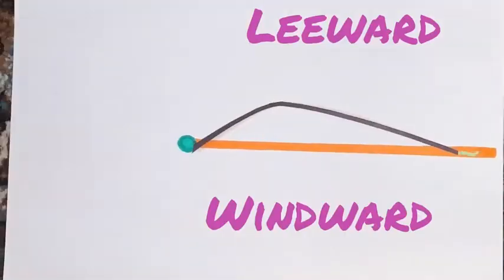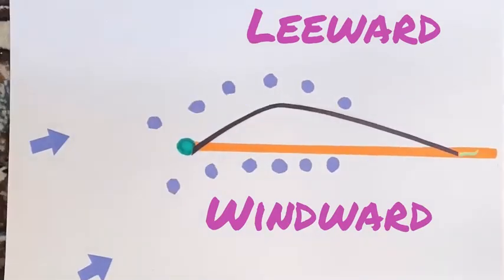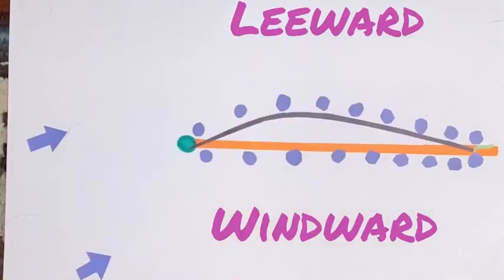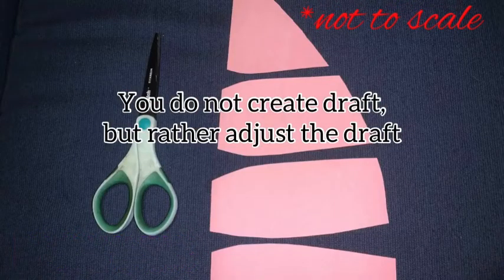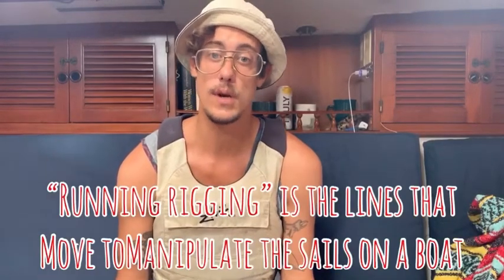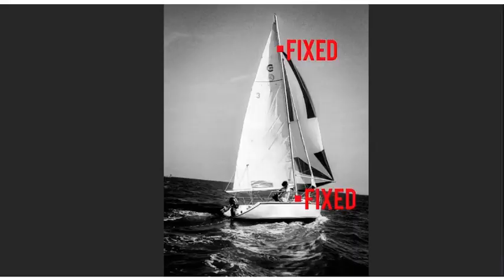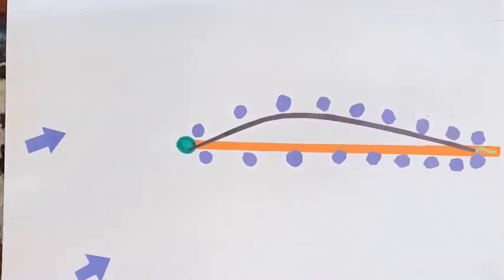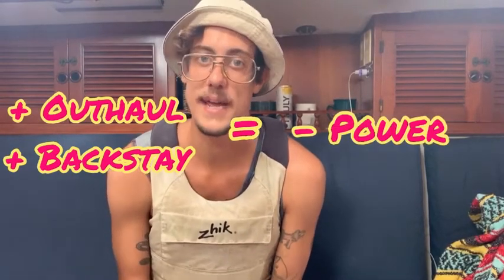Sail trim: Draft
Watching this video will give you a good idea of what the "draft" of a sail is, and how a sailor can manipulate it in order to utilize the full potential of their sail plan.